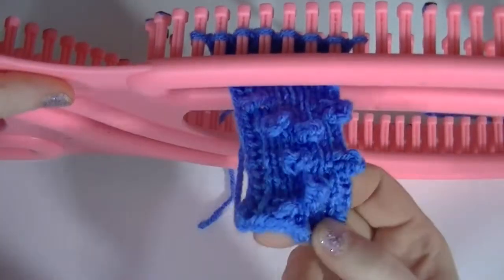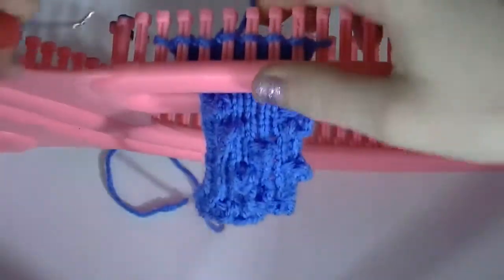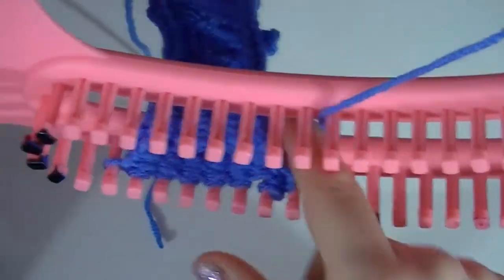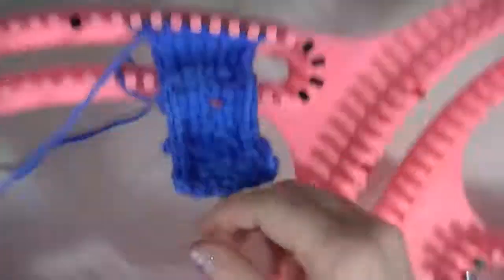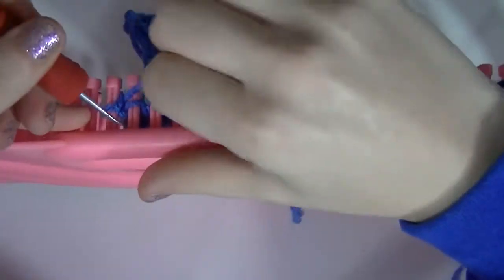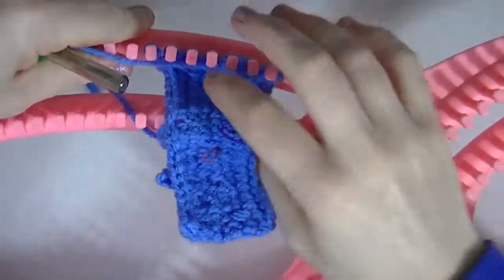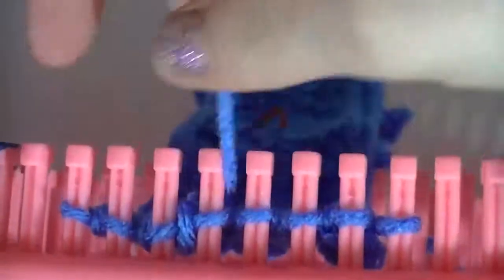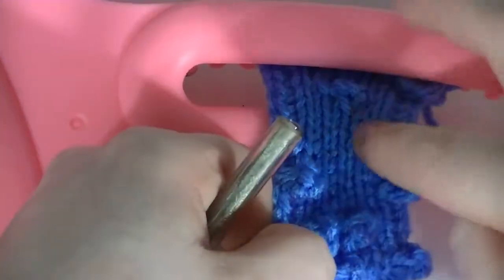The Gallery London Serenity Loom How to Loom Knit Bobbles